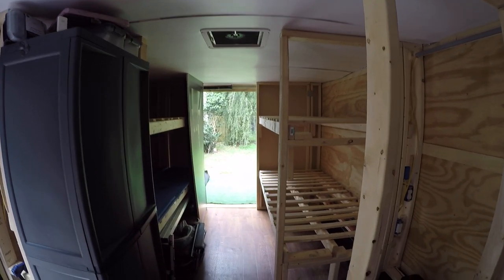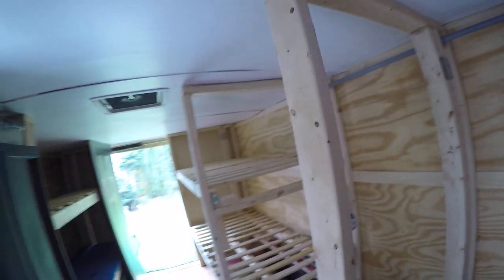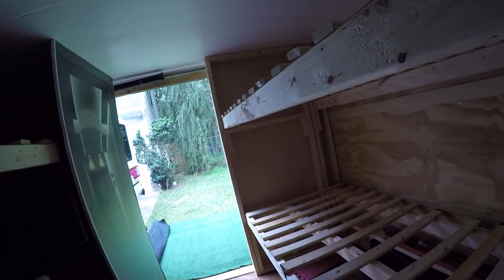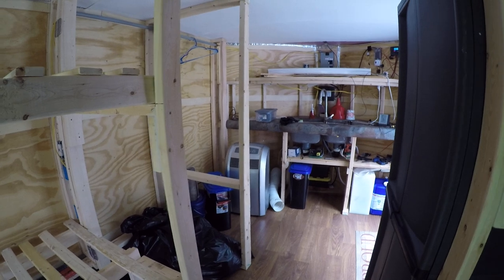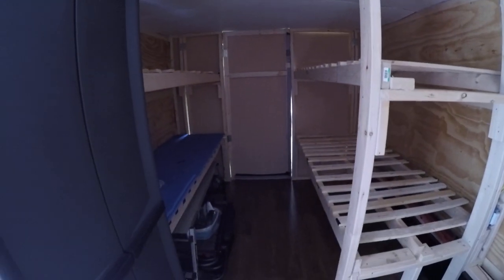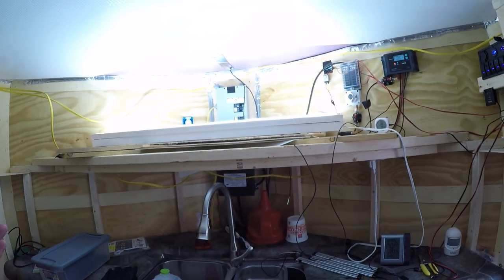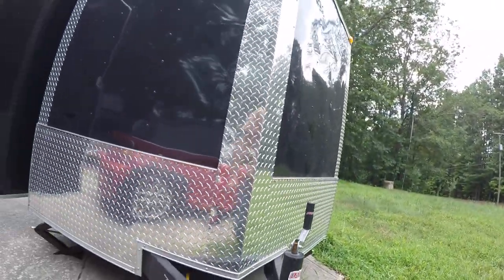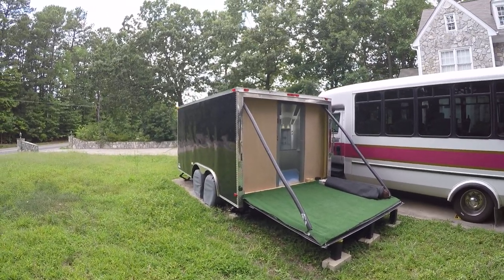2018 CTC - Cargo Trailer Conversion - Part 2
PART 2
2018 8X14 TA V-Nose Cargo Trailer with less than 3k miles
2800# Empty from factory
600# Build Materials
7000# Gross Weight

This converted cargo trailer weighs about 3500# so you can carry another 3500# maximum.

Comes with almost everything seen in the video including:
100-watt Renogy Solar Panel
Renogy Voyager Charge Controller
Two 90amp hour batteries (2 years old from my truck)
1200 watt (2400 watt surge) inverter
Portable 8000 BTU AC Unit
4 Stabilizer jacks (or 2 X-Chocks)
Everything else except as noted in video
Does not come with the mattresses or yoga mats

Coroplast panels as ceiling and 1"Foam panels above that.
No leaks or issues.